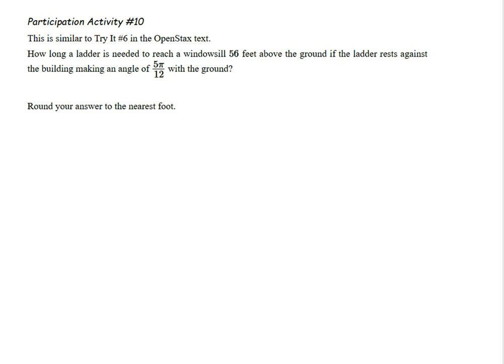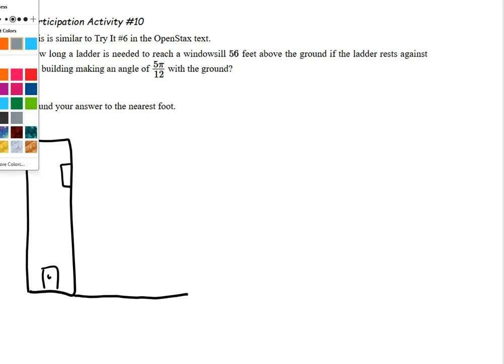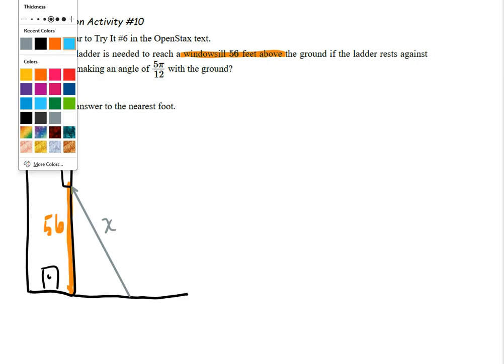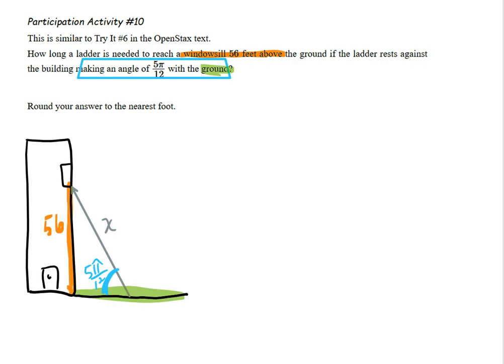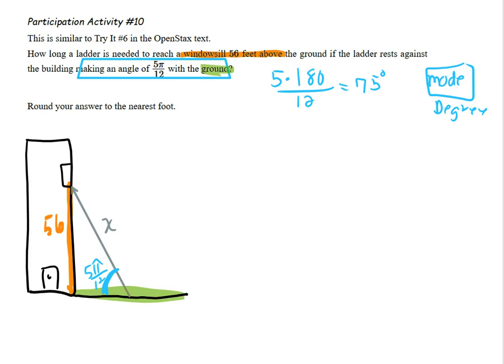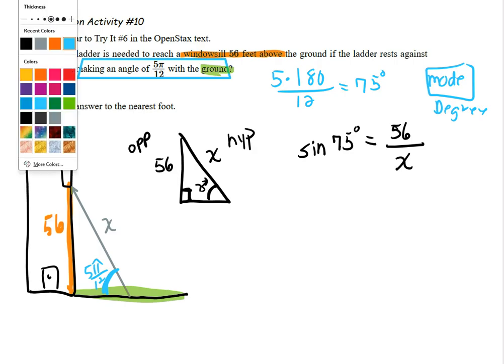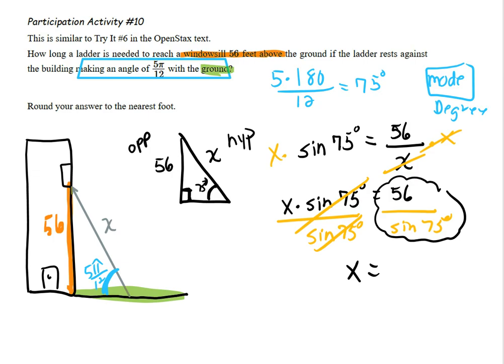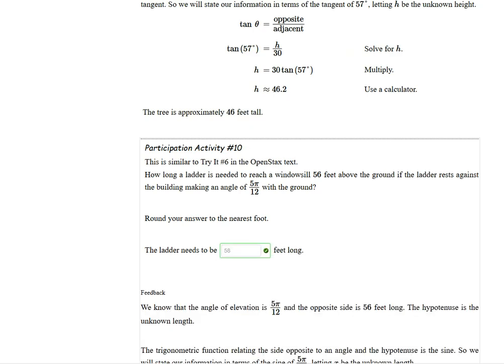MAT 142 - MODULE FOUR - R&P Activities #10